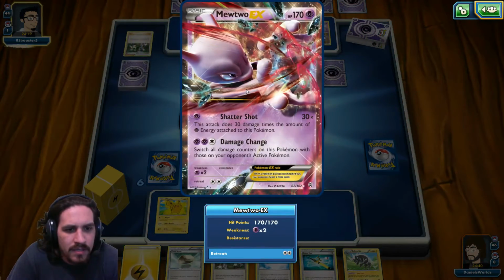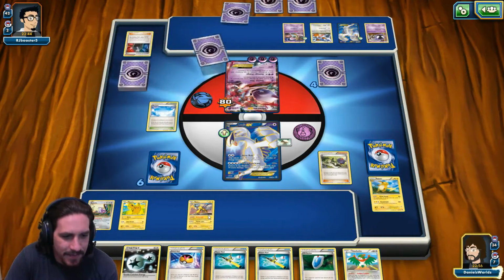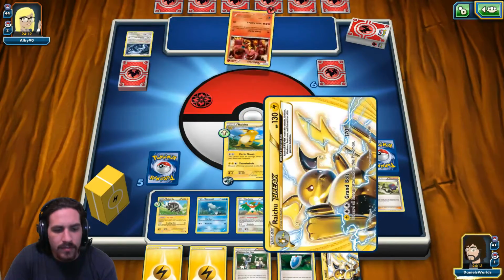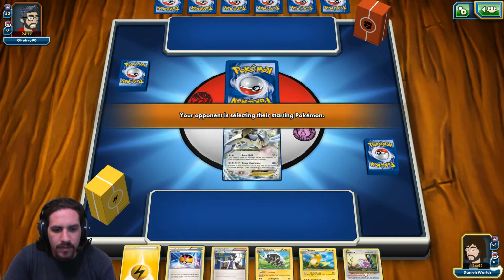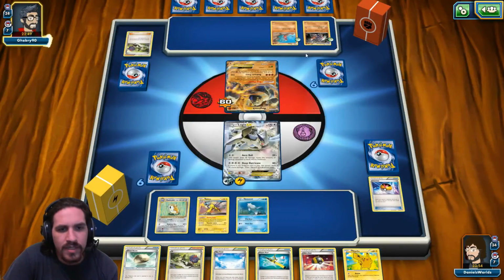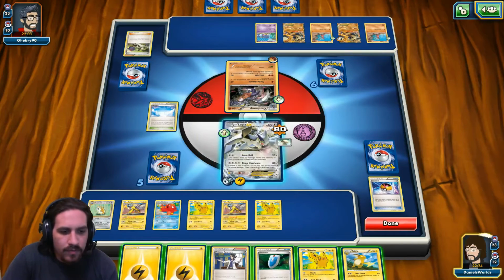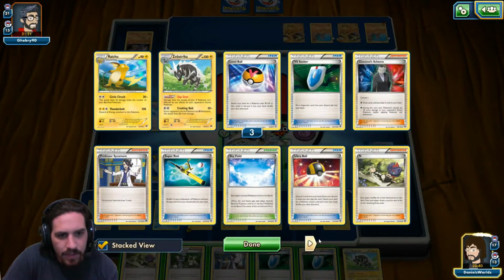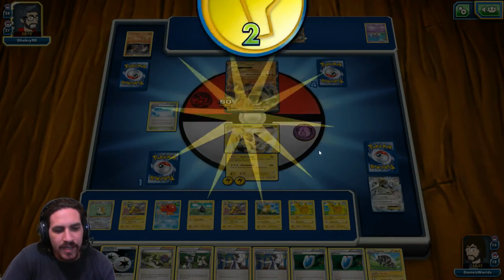Pokemon TCG Raichu Gameplay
A few games with my budget Raichu deck in the Pokemon tcgo. Had some good luck here and have been happy with how the deck has been doing.

Battle.net - DanielsWorld#1219
Steam - DanielsWorlds

I own the rights to play and use all music in this video.